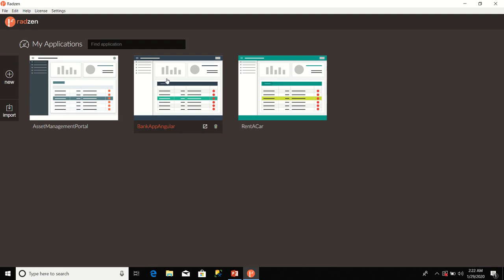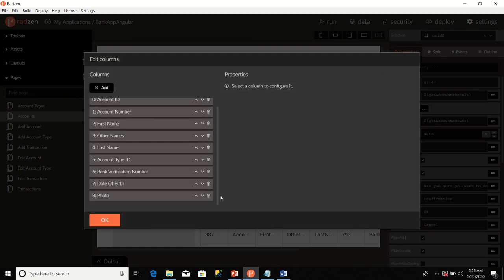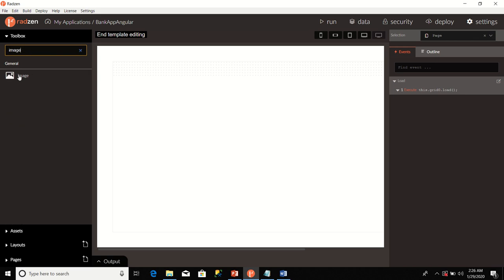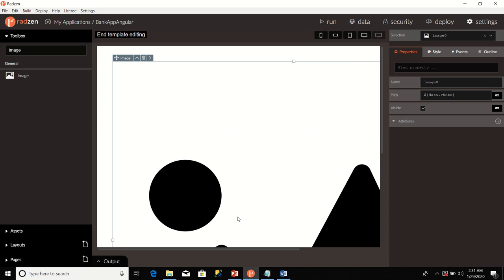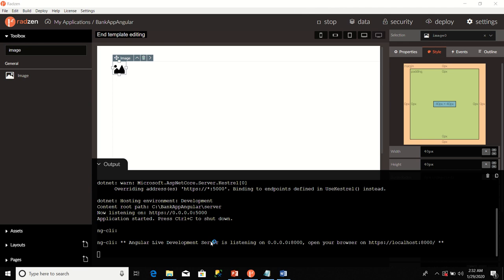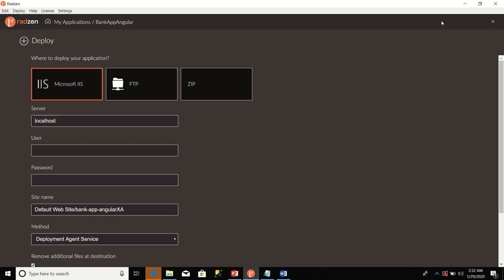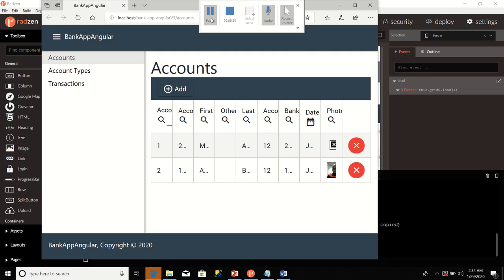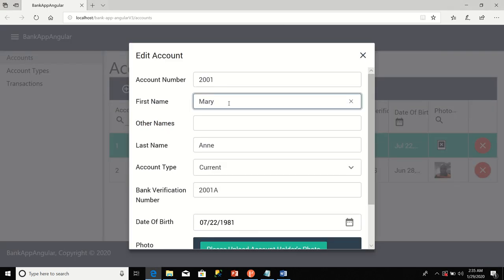THUMBNAILS FOR IMAGES IN A DATAGRID ASP.NET + ANGULAR USING RADZEN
This video teaches how to generate thumbnails for images in data grid when developing Angular +.NET Core Web Apps Using RADZEN